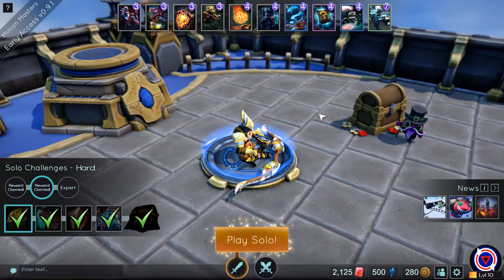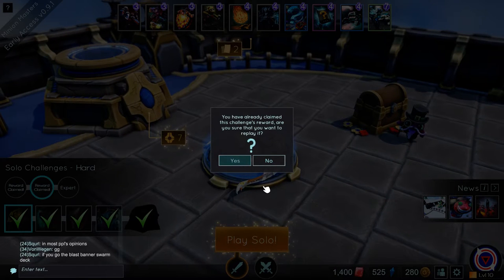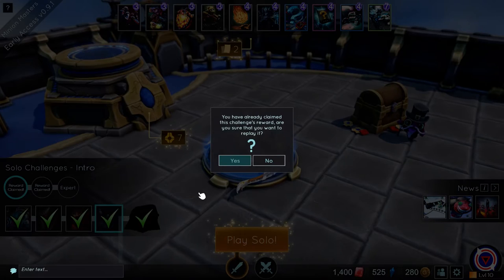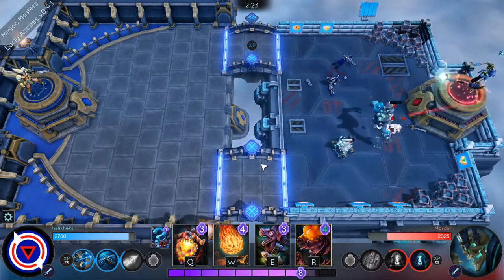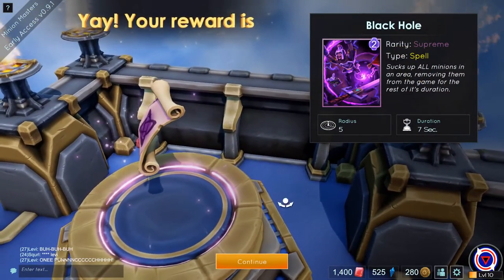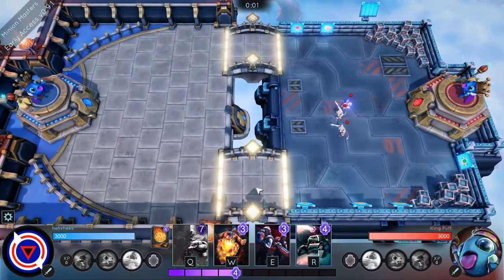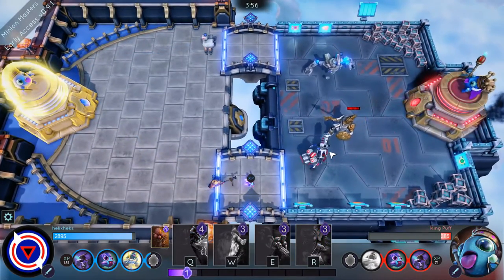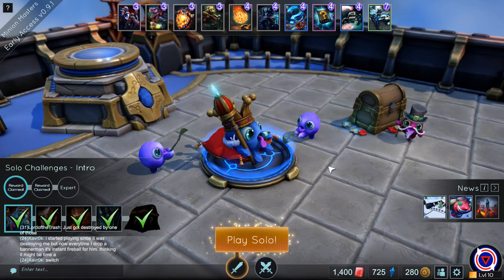Let's Look At: Minion Masters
I got this game from a humble bundle!!

--Sellout Section--

or
--Social Media--

ASRock Fatal1ty z170
i5 6600k
PowerColor R9 390 8GB
Avexir Core Series DDR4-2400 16GB ram
SanDisk 240GB SSD
WD Blue 1TB HDD
Corsair RM750
NZXT H440